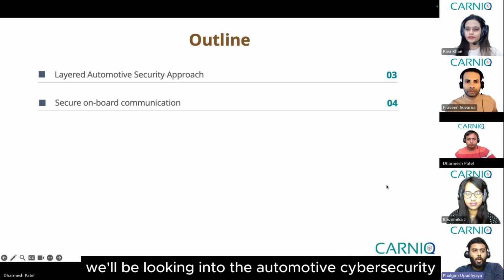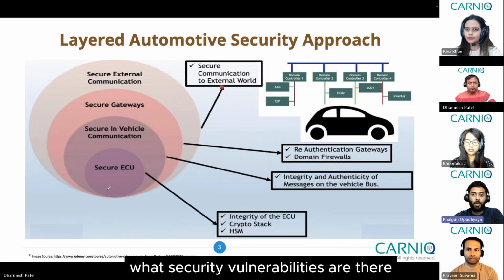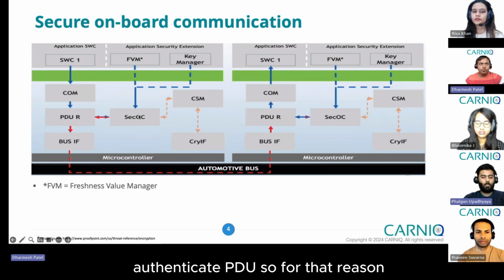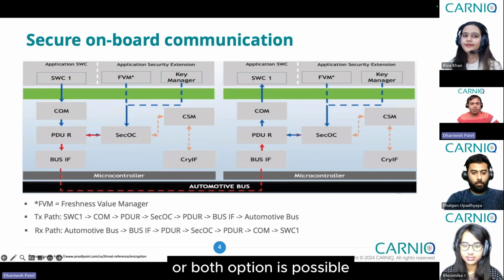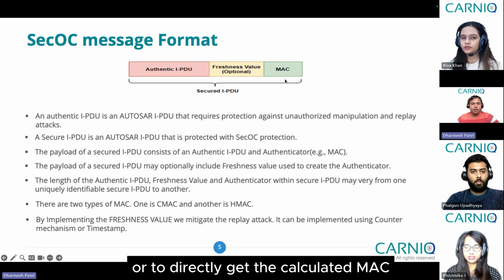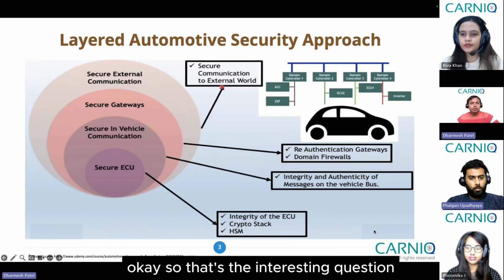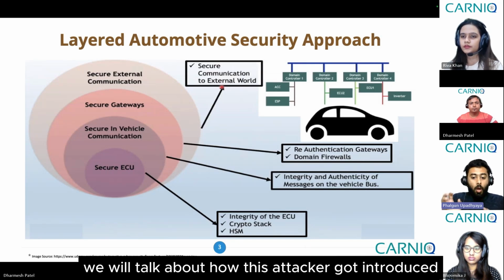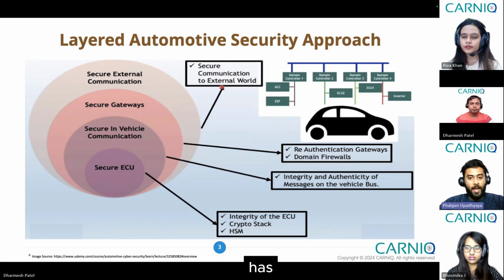How can SecOC safeguard your vehicle?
Unveiling SecOC 🛡️ and Layered SecurityArchitecture 🔐. Understand the crucial factors for choosing the right security mechanism and its protective scope. Discover insights into the LayeredSecurity approach, strategically positioned after the secure ECU. Learn how these advanced security measures work together to protect your vehicle from potential cyber threats.

With Carniq, get ahead in VehicleSecurity 🚙 and ensure your ride is always safeguarded. Dive deep into Cybersecurity for the automotive industry and stay informed about the latest advancements in secure onboard communication.